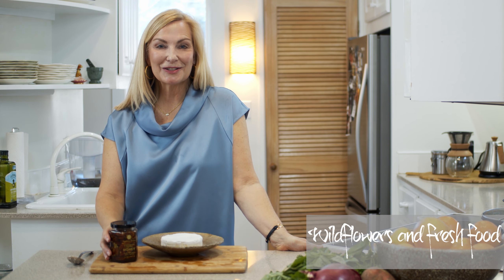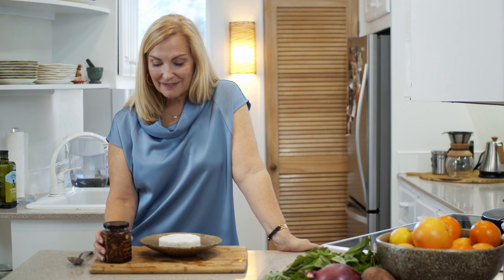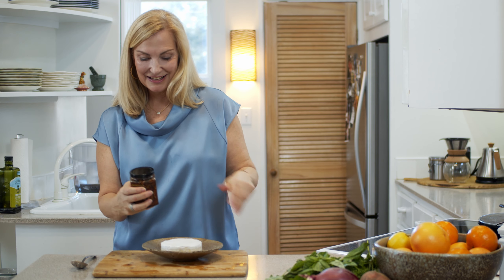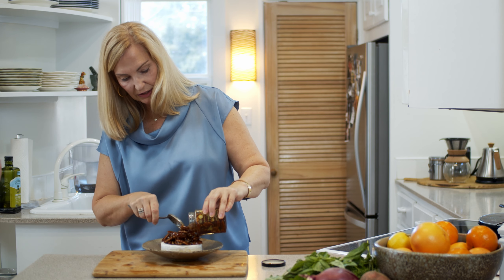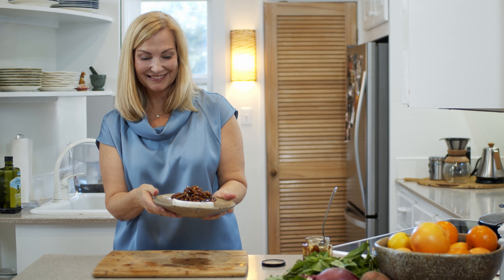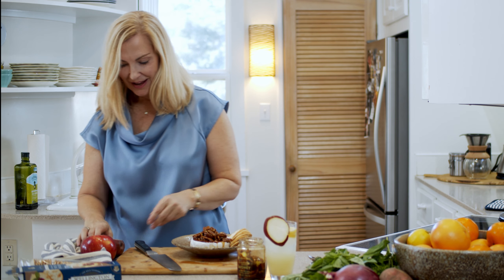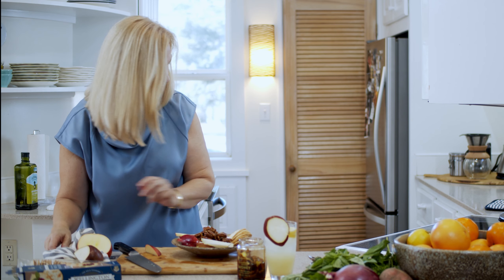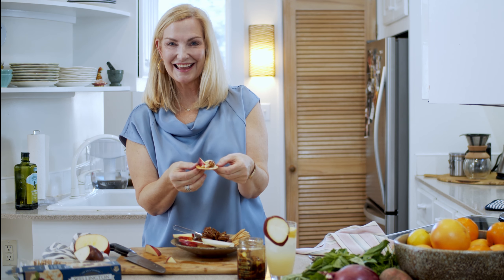Honey Baked Brie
We all need a gooey cheese appetizer at the ready, and an easy one is even better! This is Ina Gartens recipe for honey baked brie and it is an easy gooey baked brie that is sure to please! We make this in my cooking classes when we are discussing simple entertaining ideas.

Place a small round of brie (or a quarter of a large round of brie) on an oven proof serving dish. Drizzle 3-4 T good honey on top of the brie and bake in a 350degree oven for 5 minutes or until the cheese is warm and gooey.
OR Use 1/4 jar of Cinnamon Pecan Honey from Southern Farms Honey in place of the 3-4 T honey as a fun twist!
Serve with crackers and fruit ( I used water crackers and sliced pears and apples)
You will love this one!